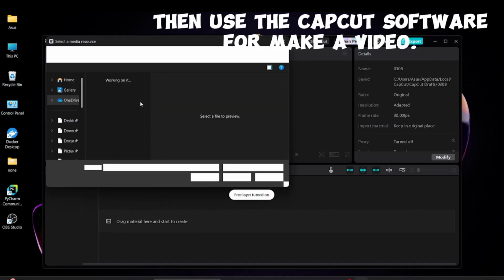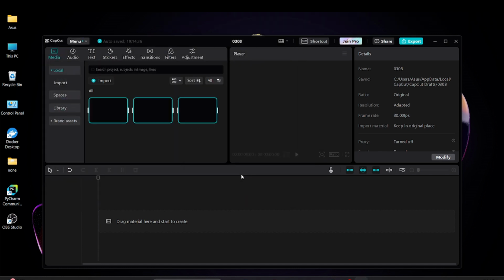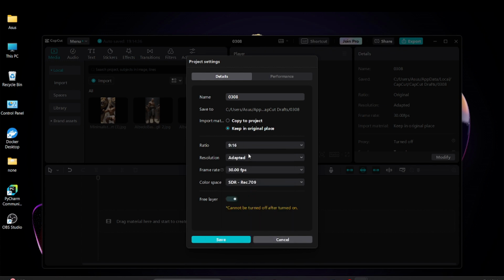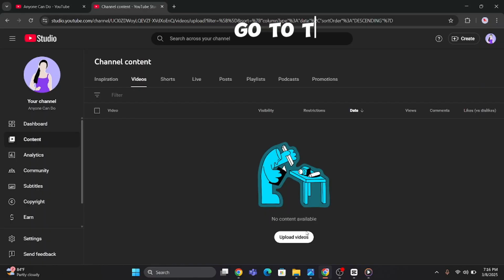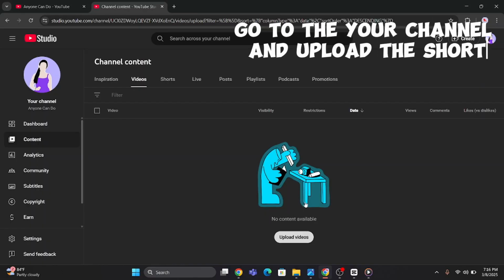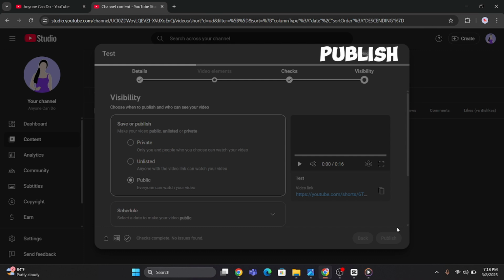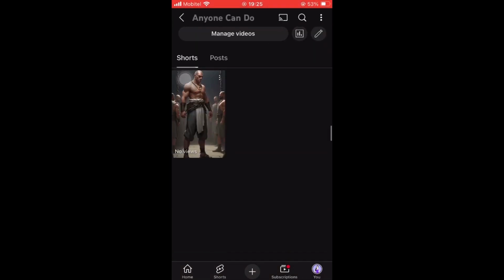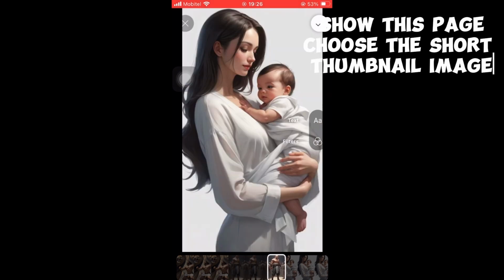How to make YouTube Short Thumbnails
How to make YouTube Short

"In today's video, I'm talking about how to create a YouTube thumbnail that grabs attention and gets more clicks! Whether you're just starting your channel or looking to improve your video thumbnails, this guide will help you design eye-catching thumbnails easily.